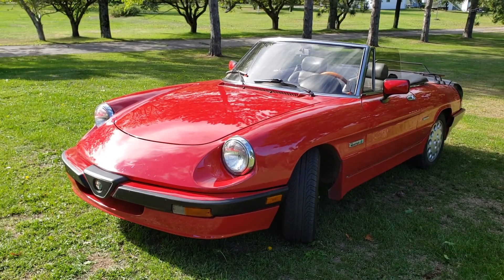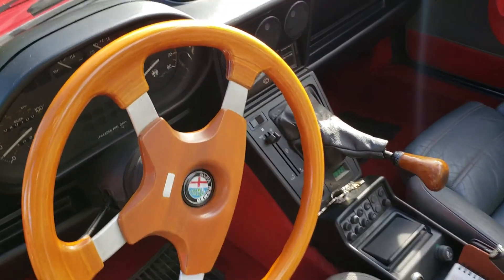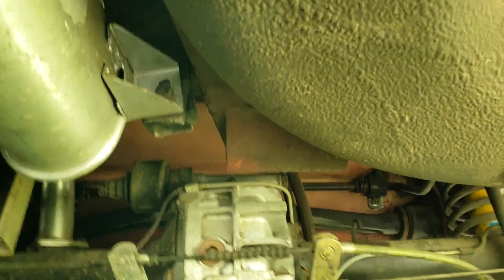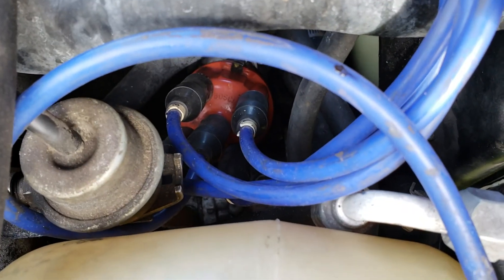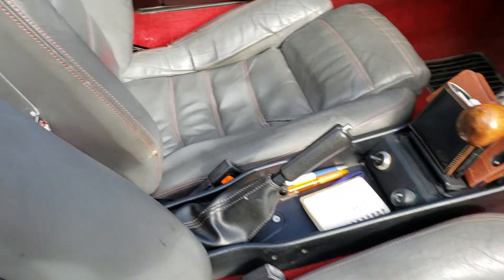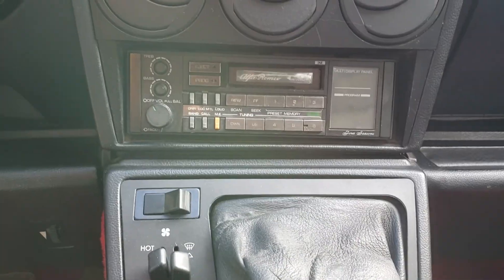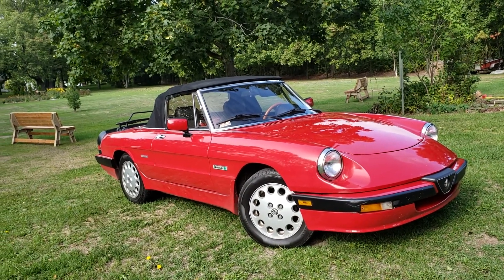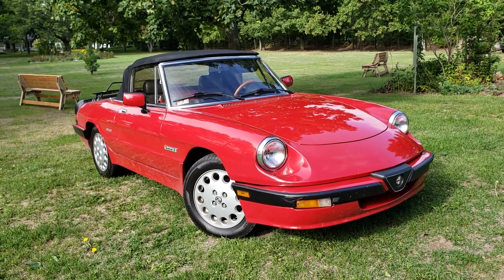1987 Alfa Romeo Quadrifoglio in Quebec City | GetInspected 0317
1987 Alfa Romeo Quadrifoglio Near Quebec City